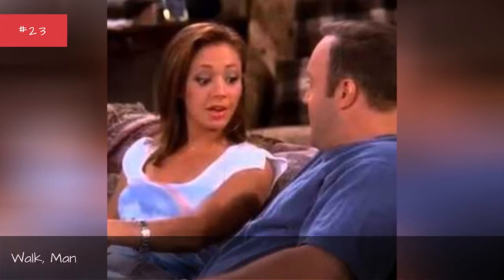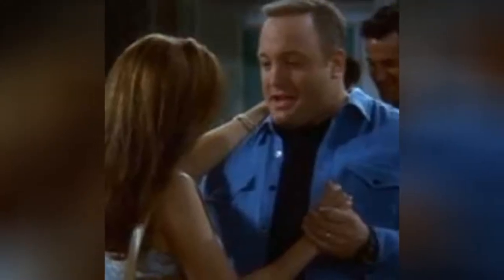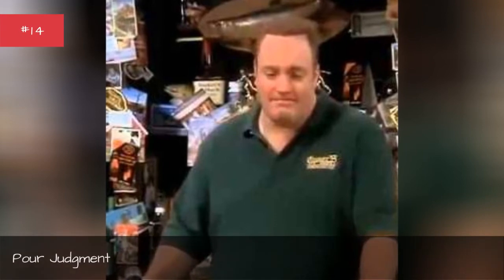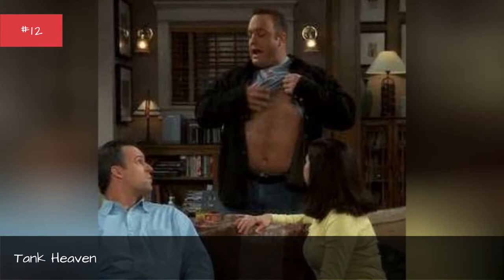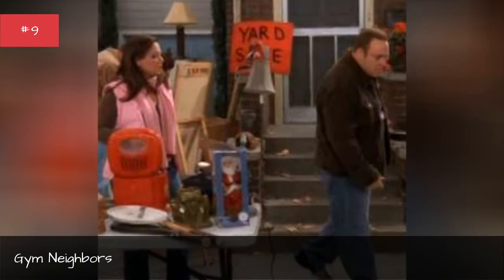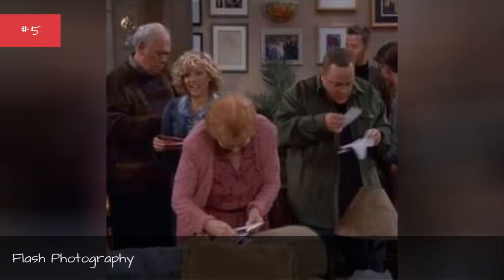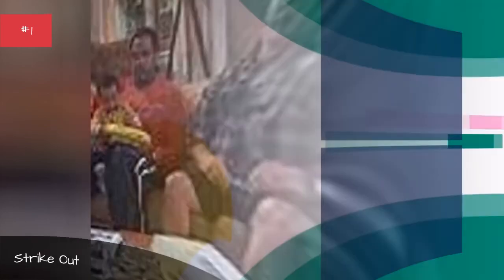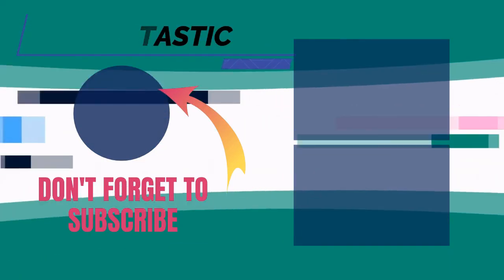The Best King Of Queens Episodes ➊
List of the best King of Queens episodes, as determined by voters like you. The show that launched the career of Kevin James, The King of Queens is a sitcom that ran on CBS from 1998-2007. With all the amazing episodes of the show that exist, it's hard to trust just one person's opinion of what the top King of Queens episodes of all time are. Featuring one of the greatest fat guy and skinny wife couples, King of Queens ranks high on best 90s sitcoms.Fans of The King of Queens are very passionate about the show, and there are often debates over which episodes are the greatest. That's why this list exists- so you can vote for your favorites and we can find out once and for all what everyone thinks the best episode is. List episodes range from "Strike Out" to "Package Deal." What is the best King of Queens episode of all time? Look below and find out. more
0:00 - Intro
0:00:08 - Raygin Bulls
0:00:18 - Acting Out
0:00:28 - Walk, Man
0:00:38 - Eggsit Strategy
0:00:45 - Package Deal
0:00:52 - Clothes Encounter
0:00:59 - Lost Vegas
0:01:09 - Bun Dummy
0:01:16 - Thanks Man
0:01:28 - Baker's Doesn't
0:01:35 - Flame Resistant
0:01:44 - Pour Judgment
0:01:55 - Vocal Discord
0:02:02 - Tank Heaven
0:02:13 - Inn Escapable
0:02:24 - Pole Lox
0:02:31 - Gym Neighbors
0:02:43 - Name Dropper
0:02:55 - Apartment Complex
0:03:02 - Knee Jerk
0:03:13 - Flash Photography
0:03:25 - Lush Life
0:03:36 - Furious Gorge
0:03:48 - G'Night, Stalker
0:04:00 - Strike Out